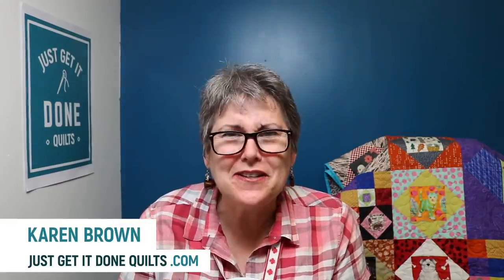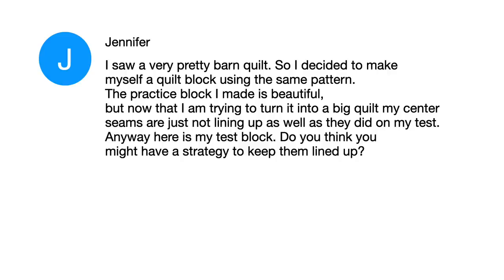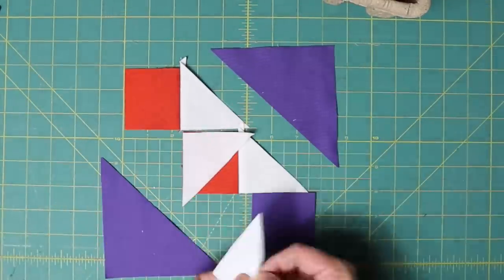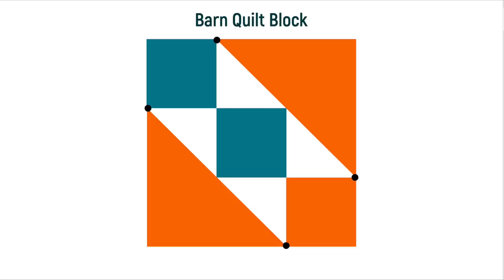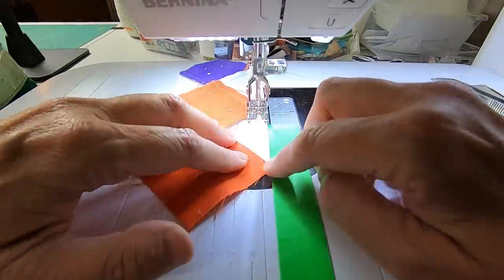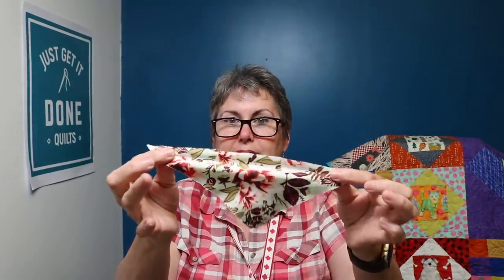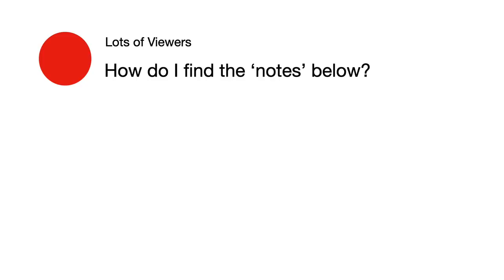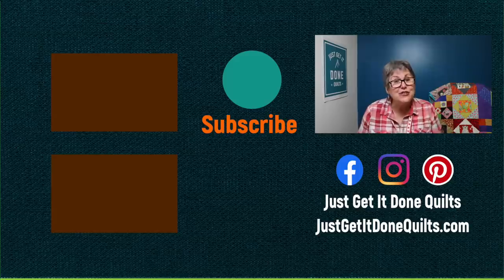The Quilting Coach #1 - Answering questions from my inbox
Where I answer the following questions

1:02 How do I get creases out of my fabric?
2:15 What strategies should I use to make this block?
7:35 How do I calculate my set-in triangles?
10:23 How do I look in the notes below

Rotary Blades 10 pack